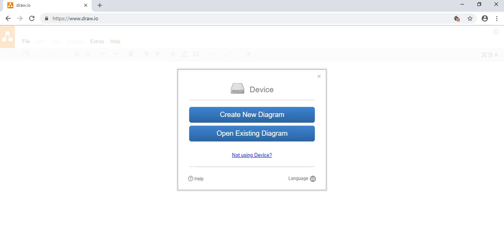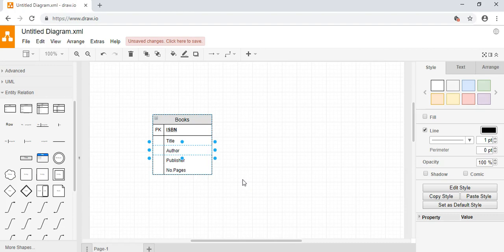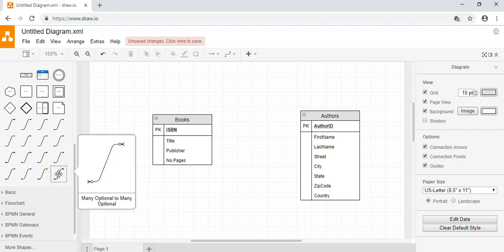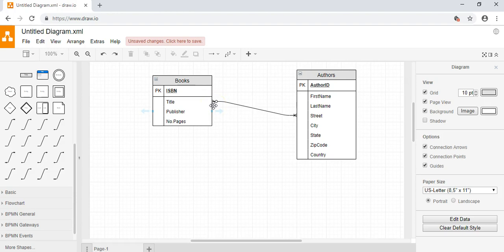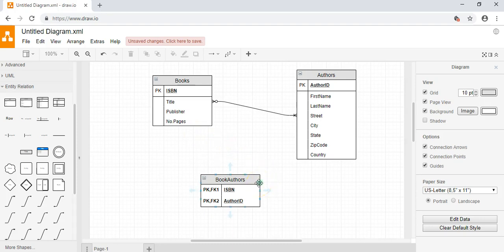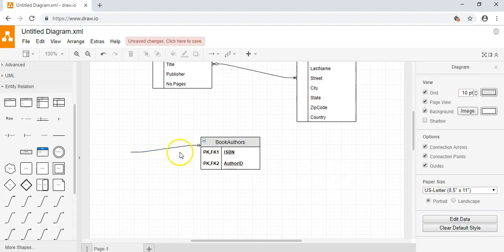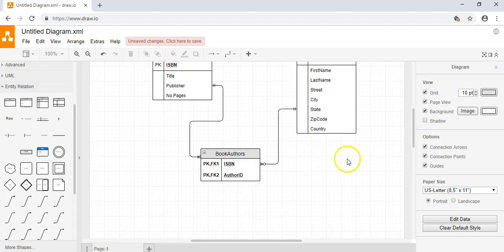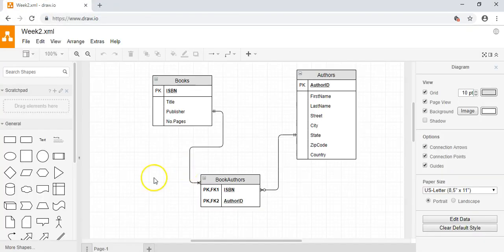How to Use Draw IO